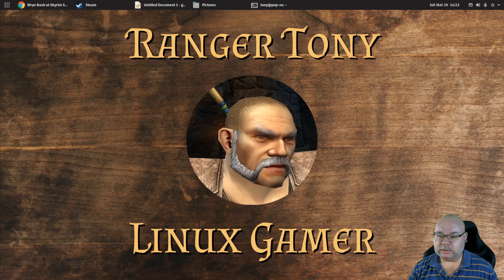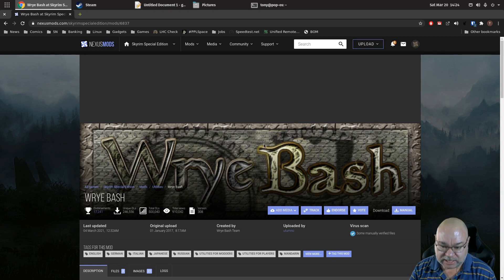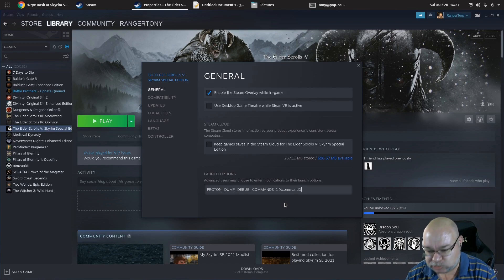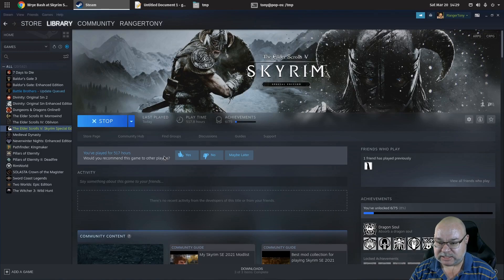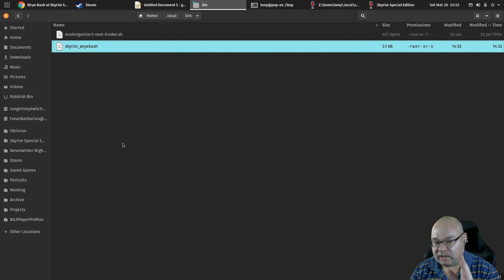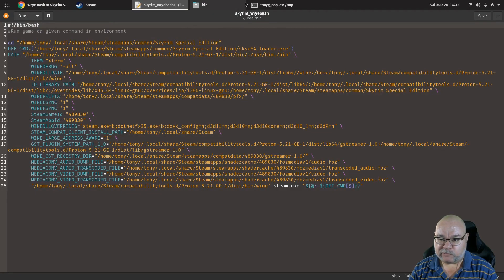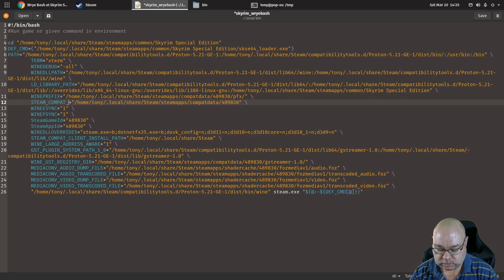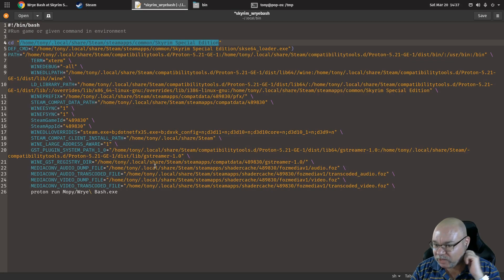Installing Wrye Bash under Linux Steam/Proton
Quick and simple process to get WryeBash running for games in Steam/Proton under Linux

== Links ==

== Steps ==

1. Download WryeBash Standalone Executable from Links above

2. From Steam go to your game, Properties - Launch Options
Enter the following
PROTON_DUMP_DEBUG_COMMANDS=1 %command%

3. Start the game

4. Copy the /tmp/proton_$USER/run file to /home/$USER/.local/bin/[gamename]_wryebash
or via terminal
cp /tmp/proton_$USER/run /home/$USER/.local/bin/skyrim_wryebash

5. Close the Game

6. Remove the Launch options from the Game properties.

7. Edit this file in the Text editor of your choice
a. Copy the first path from the PATH command on line #6 and add it at the start minus /dist/bin/
i.e.
PATH="/home/tony/.local/share/Steam/compatibilitytools.d/Proton-5.21-GE-1:/home/tony/.local/share/Steam/compatibilitytools.d/Proton-5.21-GE-1/dist/bin/:/usr/bin:/bin" \

b. Copy the WINEPREFIX line #11 and copy below, remove /pfx/ and change start to STEAM_COMPAT_DATA_PATH
i.e.
WINEPREFIX="/home/tony/.local/share/Steam/steamapps/compatdata/489830/pfx/" \
STEAM_COMPAT_DATA_PATH="/home/tony/.local/share/Steam/steamapps/compatdata/489830" \

c. Replace the last line with
proton run Mopy/Wrye\ Bash.exe

8. Save the file

9. Note the path in line #4 as this is where you need to extract WryeBash to

10. Extract the WryeBash archive you downloaded previously to the folder noted in Step #9.

11. Run the script saved in Step #8
i.e.
skyrim_wryebash